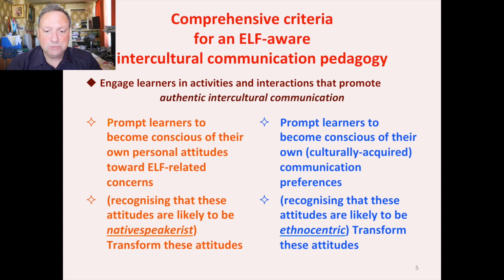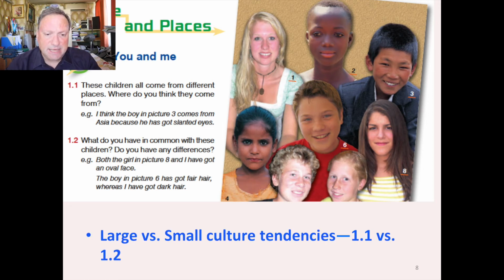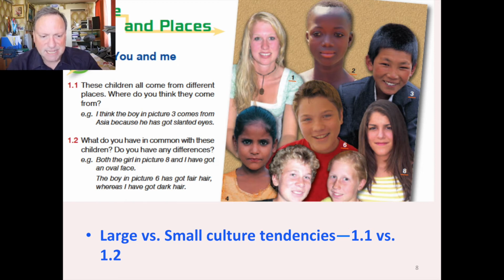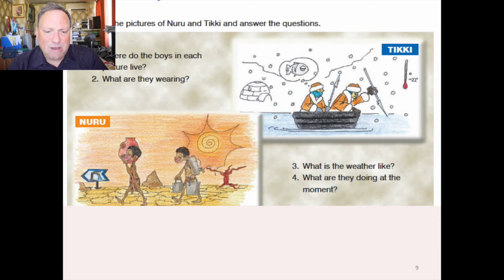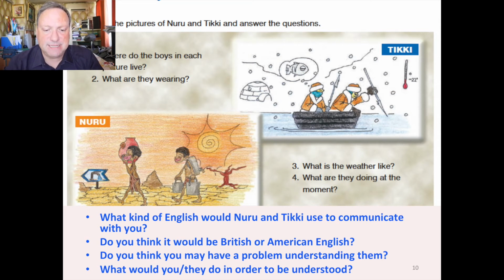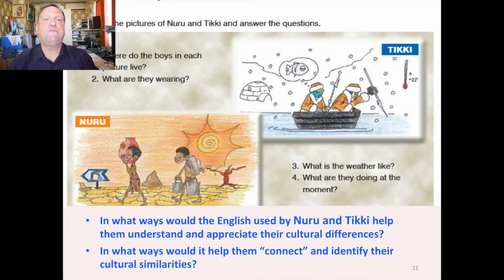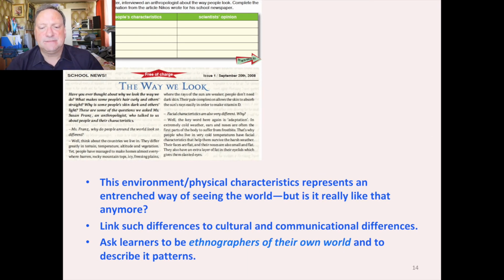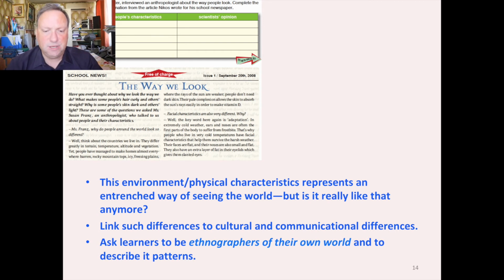1-3. ELF Aware Activities Hands On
Speaker: Prof. Nicos Sifakis